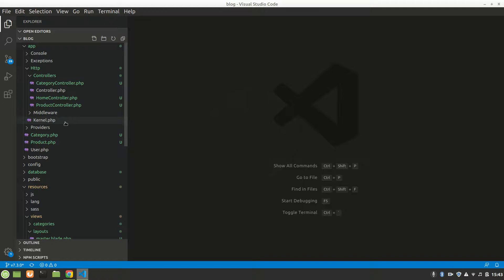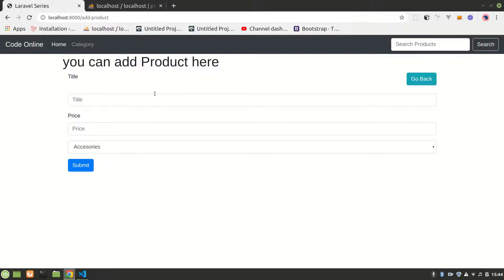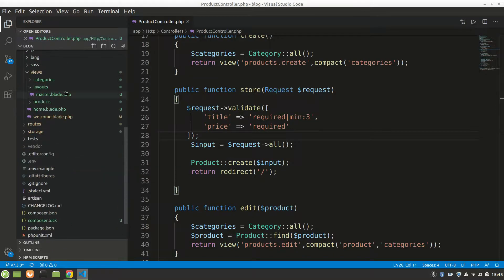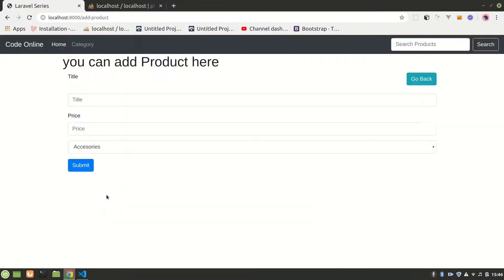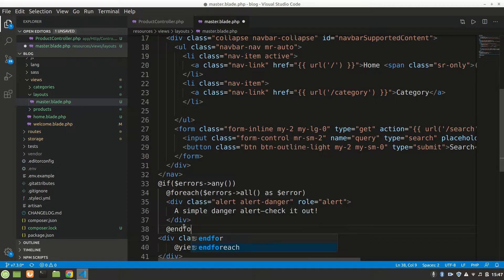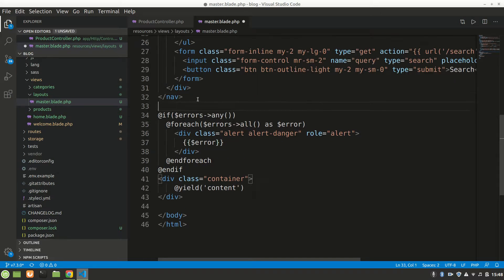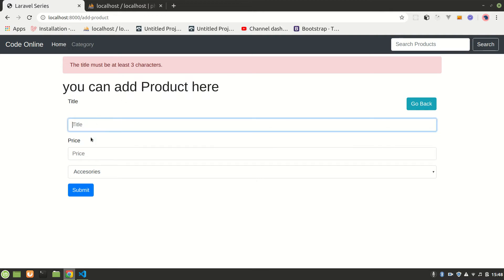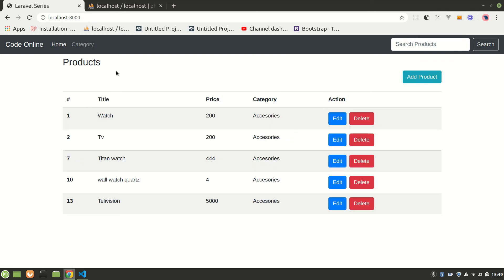Laravel Form Validation and Display Error Message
In this video we see about how we can show error message after form validation.